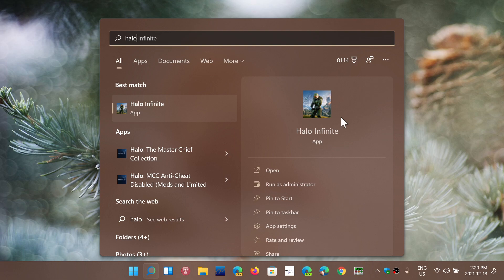Direct Storage What it is and who will benefit from thei new feature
promise of faster gameplay and richer graphics, but not everyone will be able to use it when it arrives in 2022